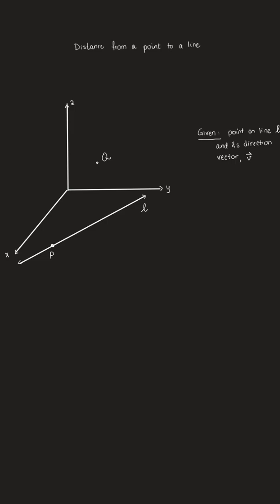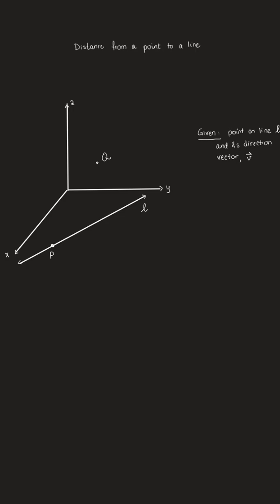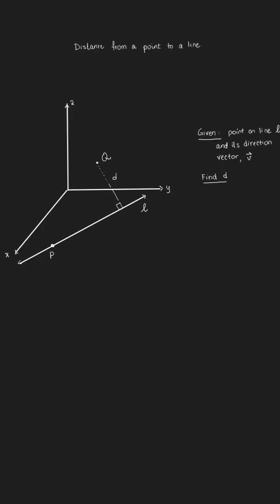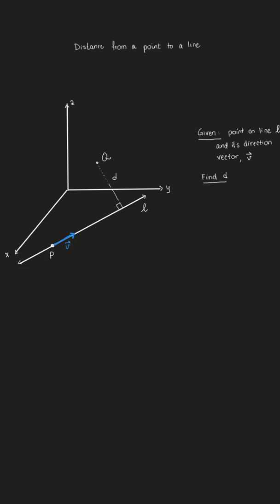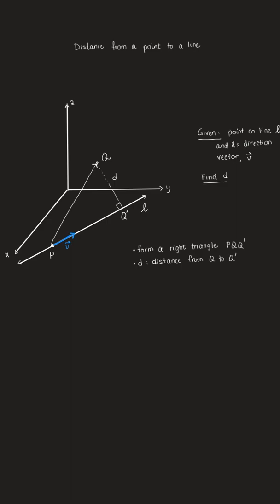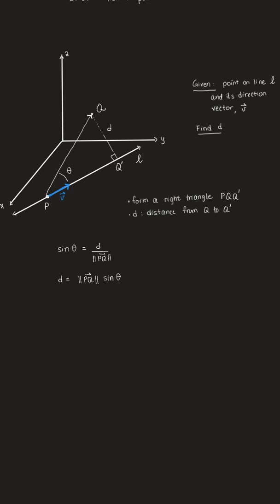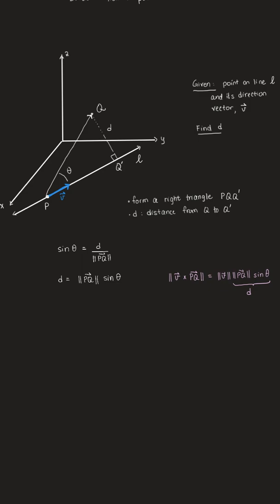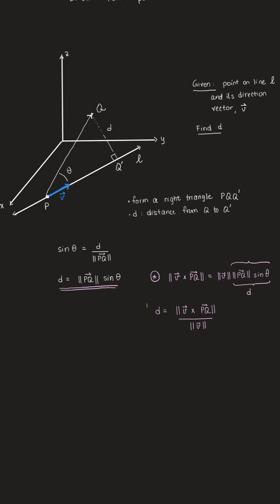13.5 distance from a point to a line